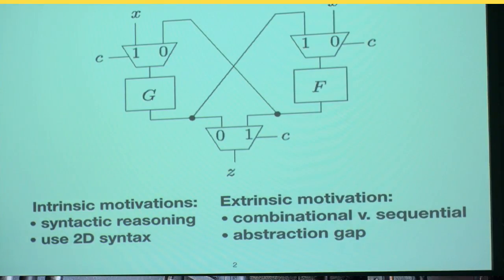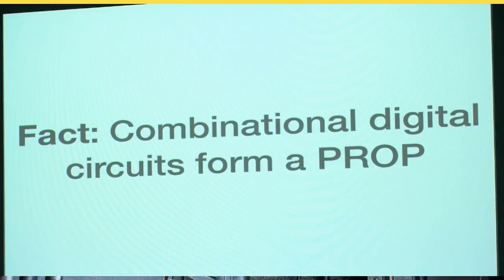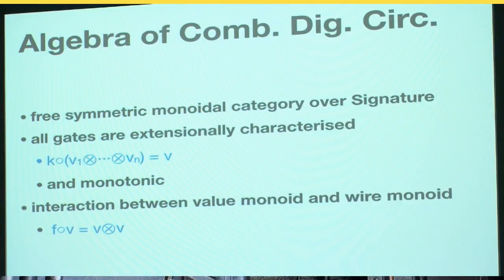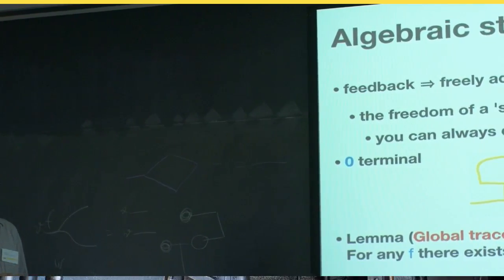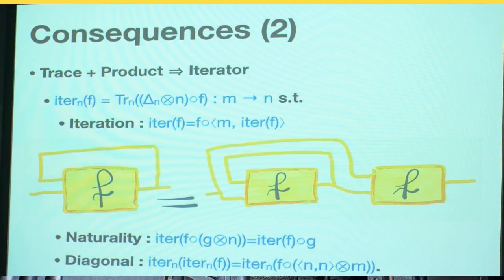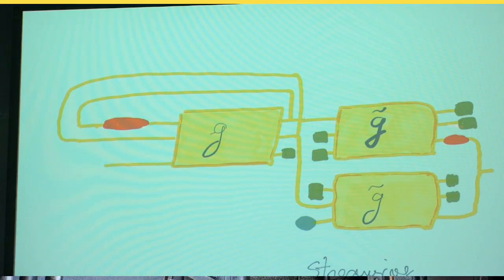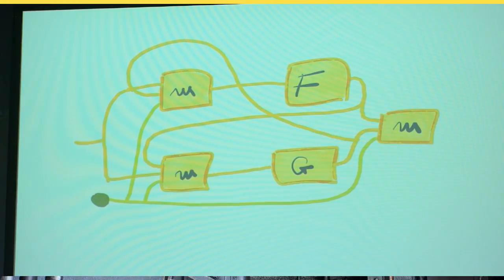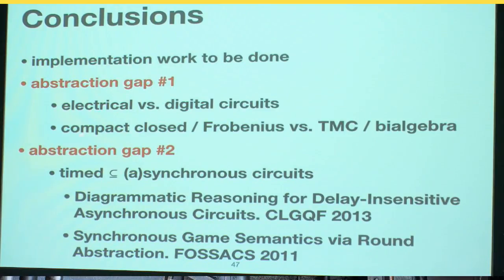ACT2018: Dan Ghica — Diagrammatic semantics for digital circuits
What:
  Applied Category Theory 2018, a workshop on applied category theory

When:
  Monday, April 30 – Friday, May 4

Where:
  the Lorentz Center in Leiden, the Netherlands